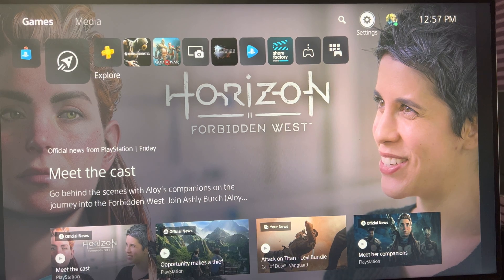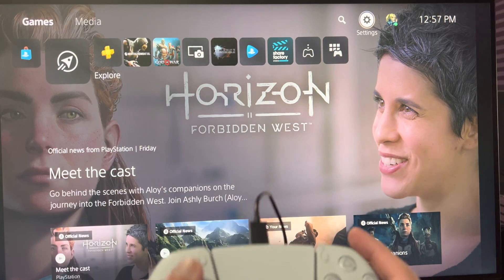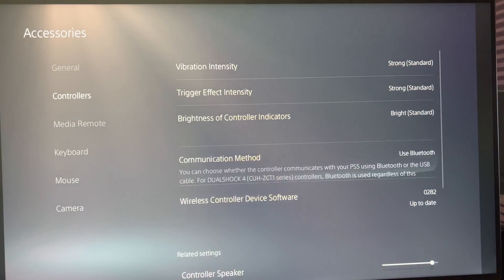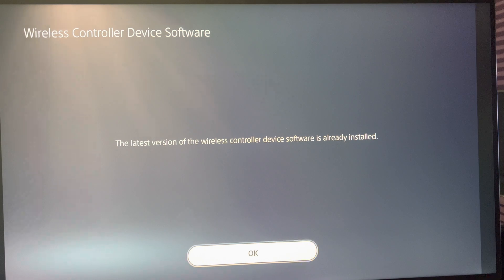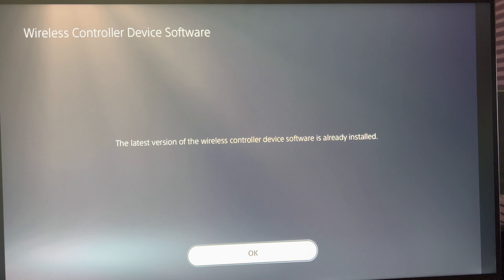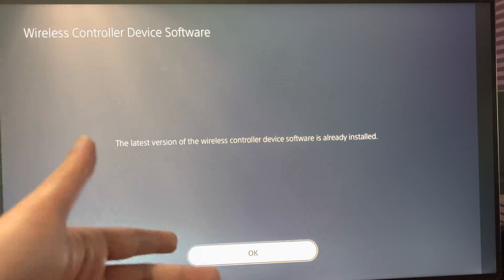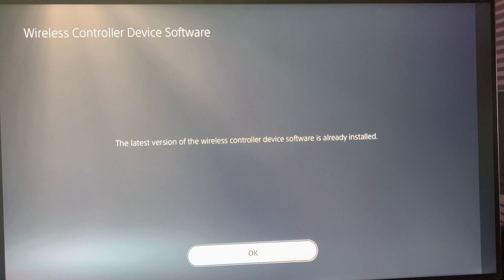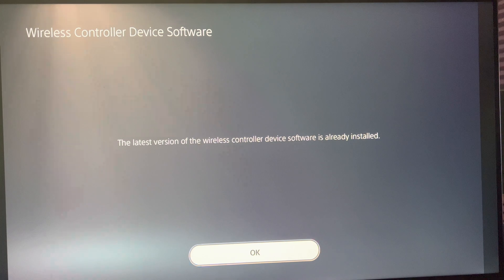How To Update PS5 Controller Manually From Settings - (2022 Tutorial)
In this video, I talk about How To Update PS5 Controller Manually From Settings - (2022 Tutorial)